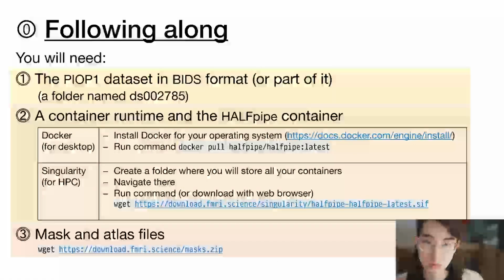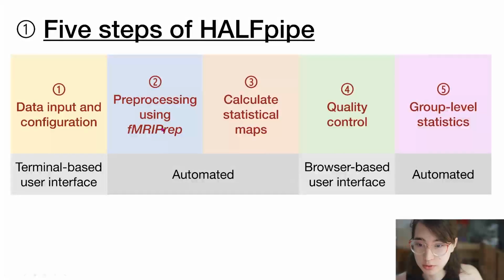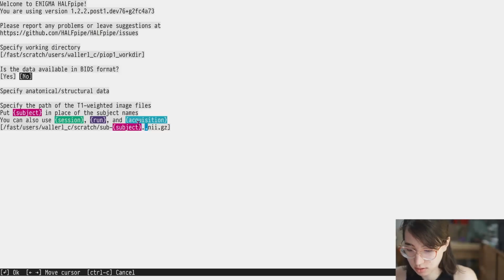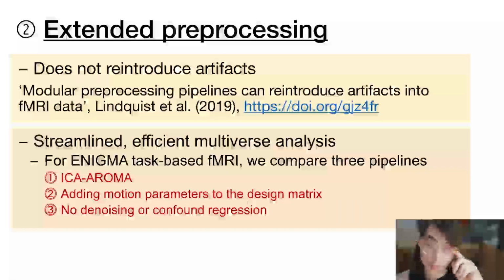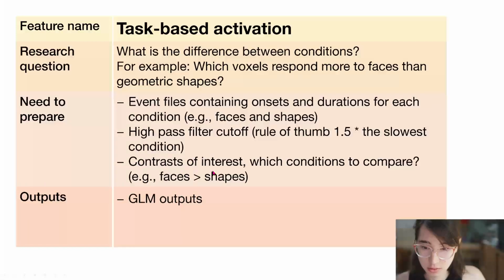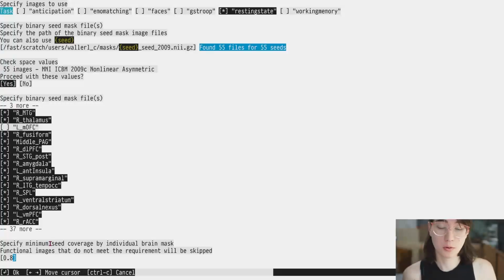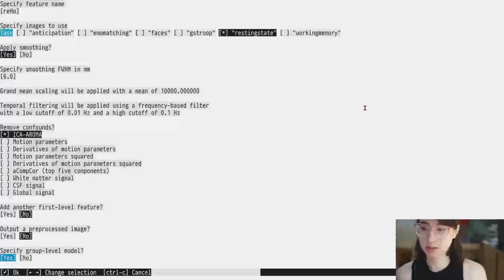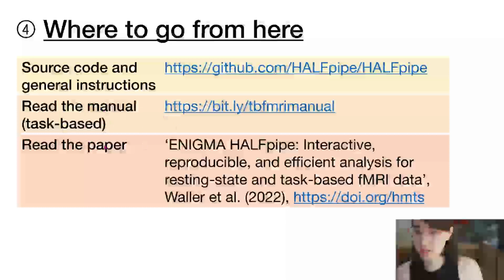OHBM 2022 | 2922 | Educational Course | Analyzing Large Datasets | Part 5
Title: Reproducible analysis of fMRI data using HALFpipe.
Session: Educational Course
Speaker: Lea Waller
HALFpipe is a containerized, user-friendly software for reproducible analysis of fMRI data, including pre-processing, interactive quality assessment, single-subject feature extraction, and group-level analysis. It provides state-of-the-art pre-processing using fMRIPrep, but removes then need to enter data in BIDS format. For reproducible and fast computation, HALFpipe is implemented using Nipype.In this educational course, I give an overview of the theoretical framework in which HALFpipe was developed and show how to set it up for the PIOP1 data set from AOMIC.